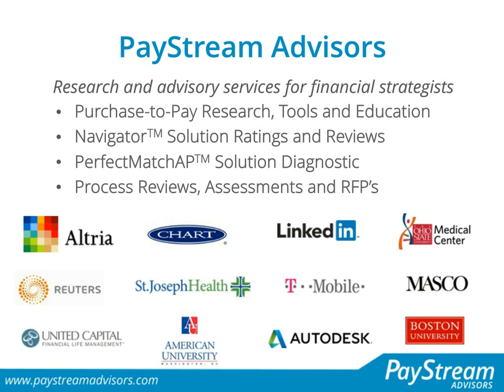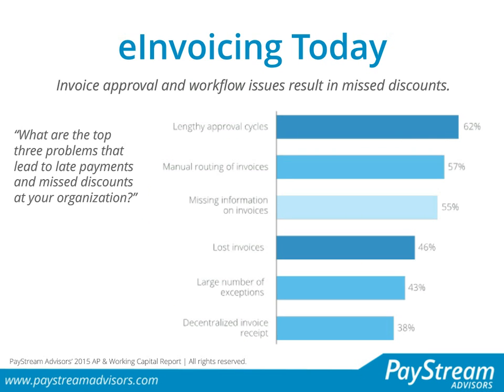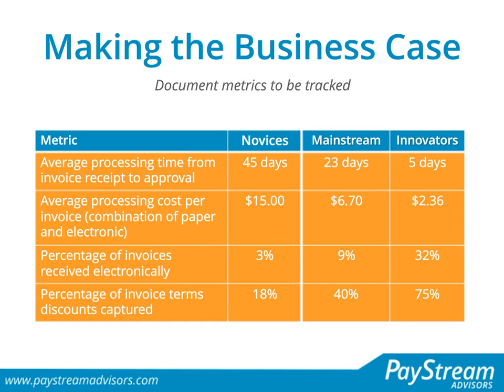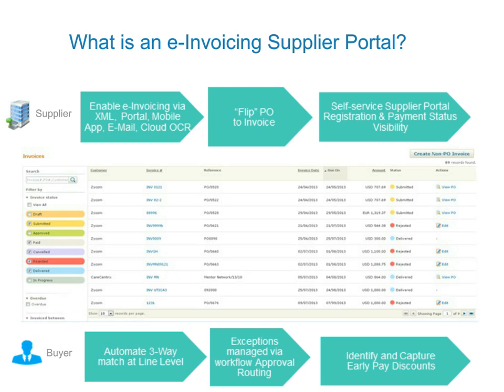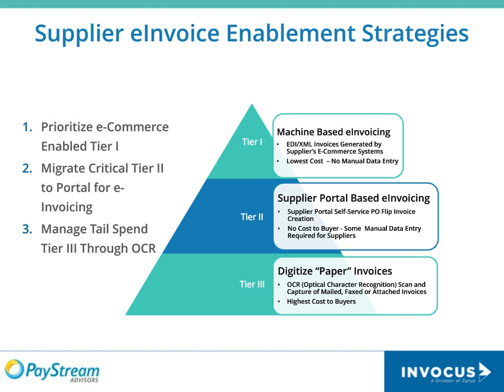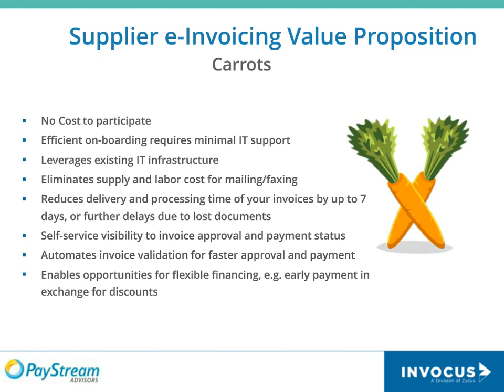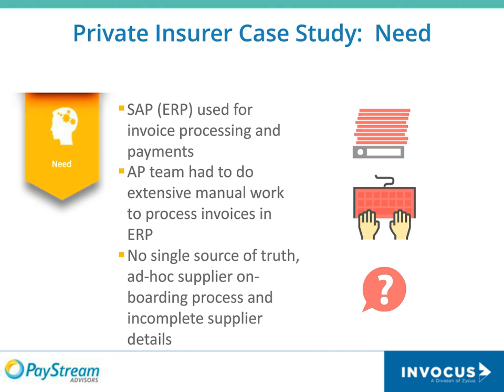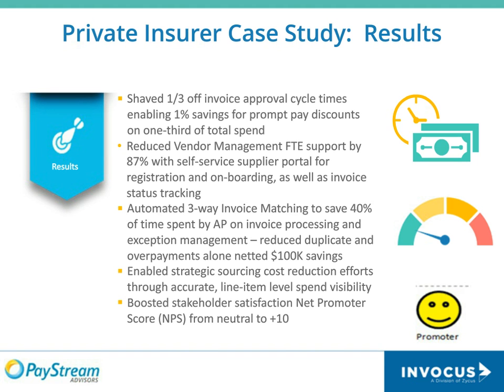Invocus on-demand webinar: Build it and make sure they come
In this webinar, Speakers Jimmy LeFever of PayStream Advisors and Richard Waugh of Zycus, will explain how the technology works, which best practices to utilize for onboarding and enabling suppliers, and how to benchmark and measure your progress toward the goal of transforming AP.